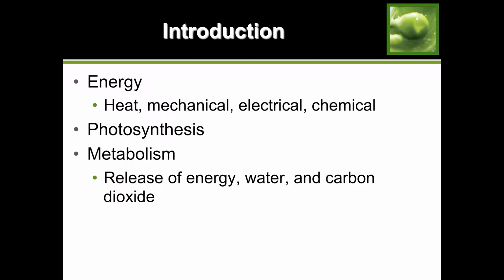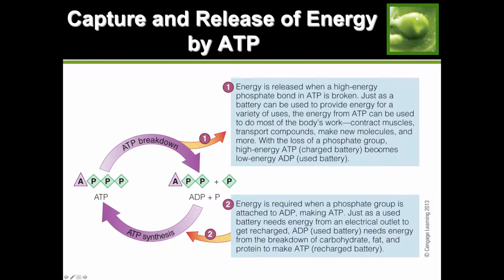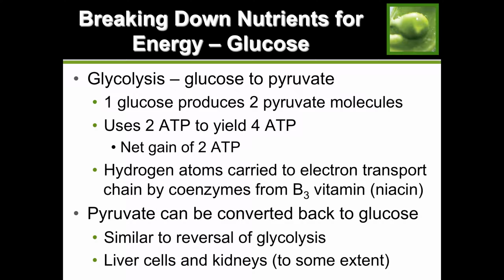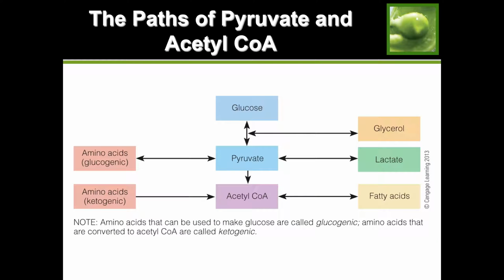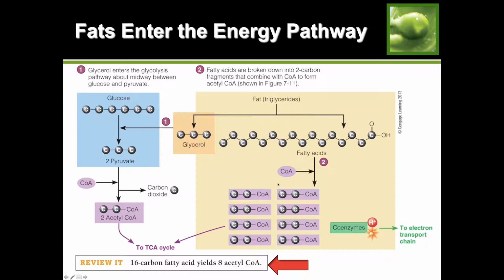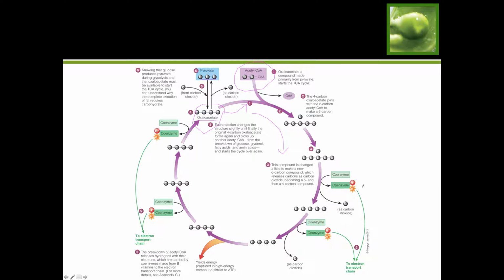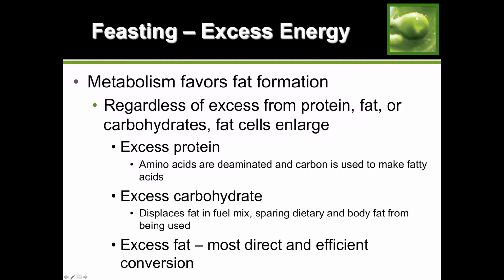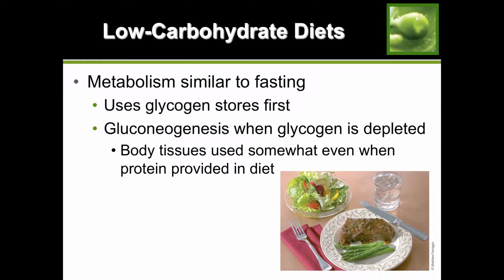Ch 7 Lecture